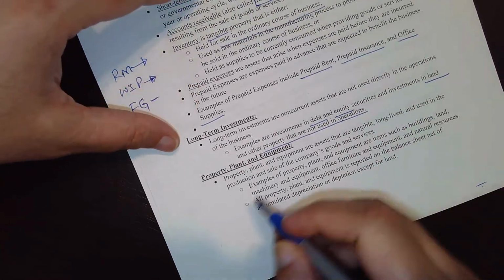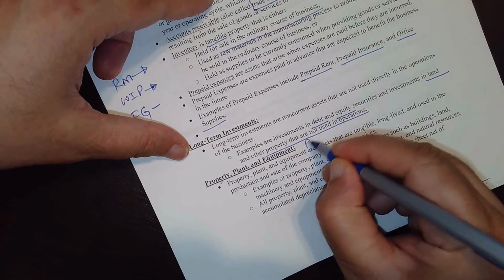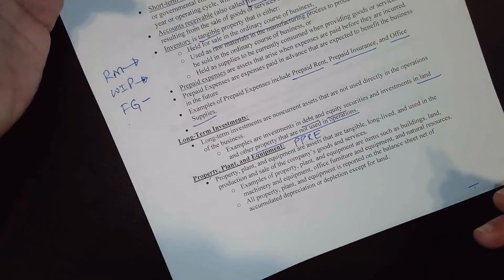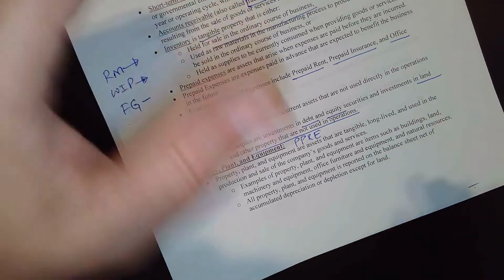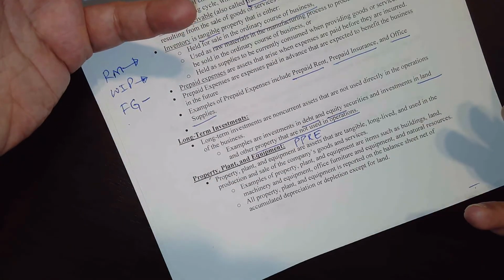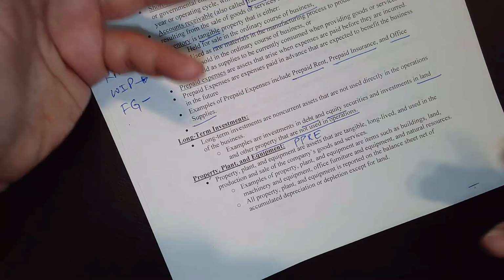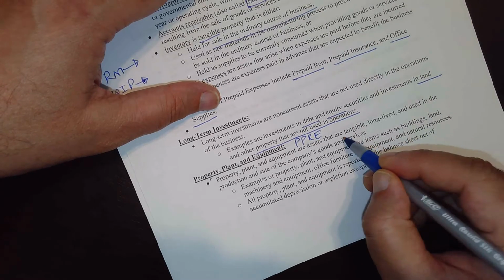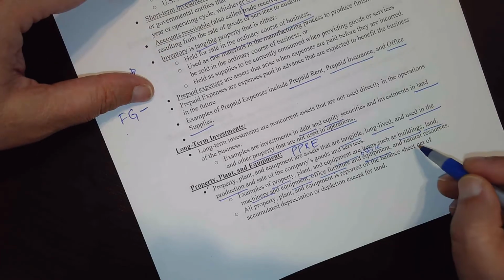Lecture 2 Chapter 2 Part 1